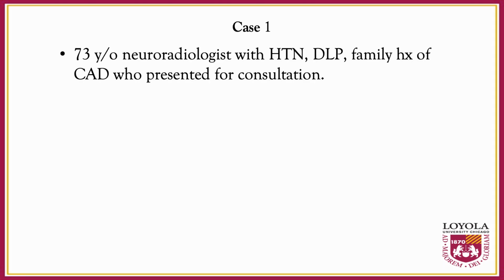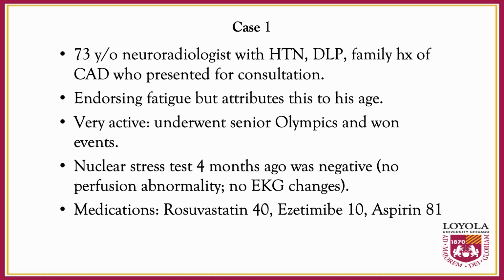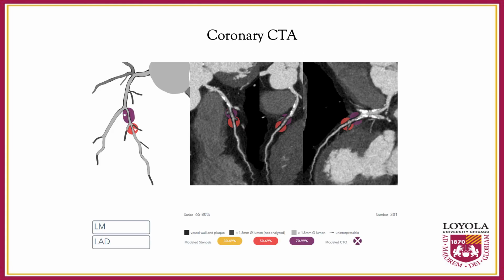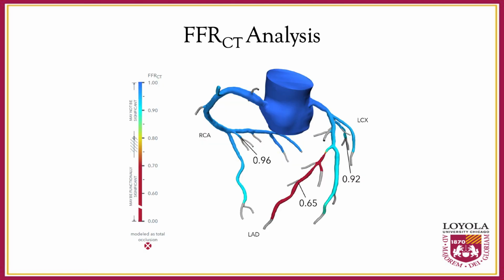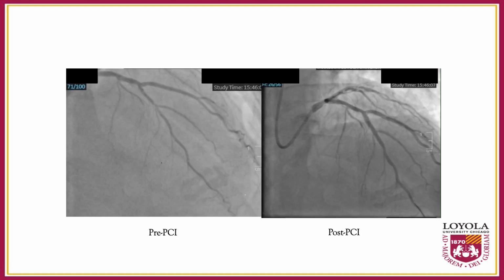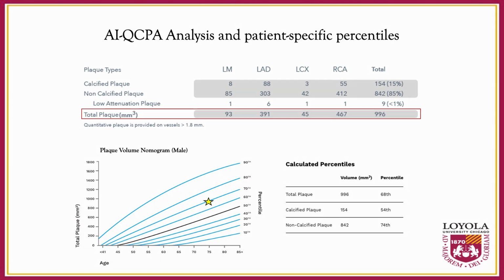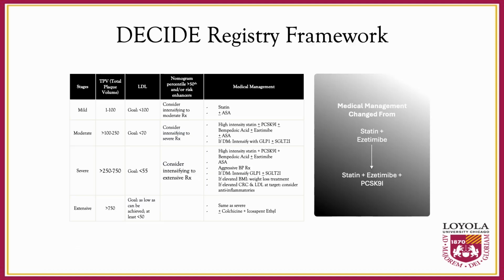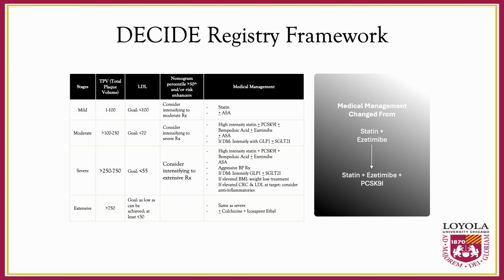Coronary Artery Disease Case 1: Active 74-year-old Man With Recent Negative Stress Test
In this case study, a senior athlete presents with lingering fatigue, despite a negative stress test. See how Heartflow helped reveal significant disease, guide PCI, and personalize ongoing care based on total plaque volume.
Explore my channel for more case studies showing how Heartflow supports better coronary care decisions.